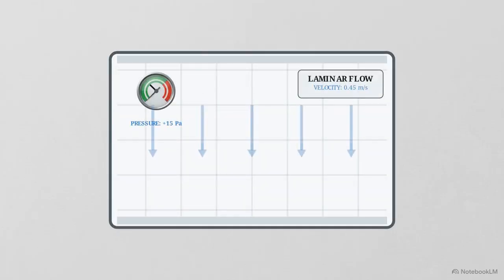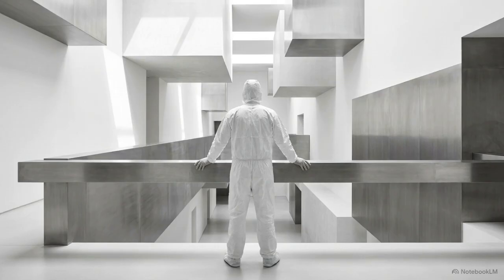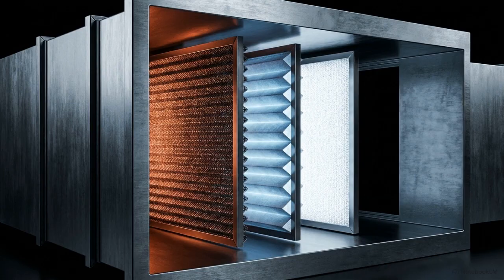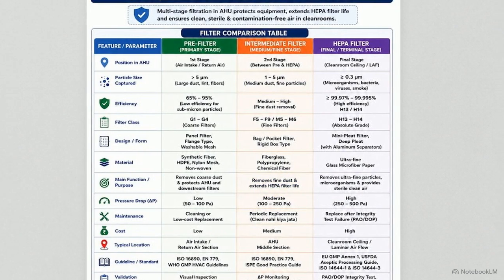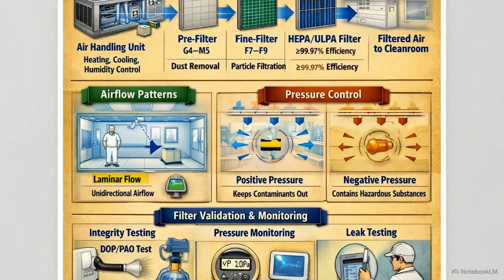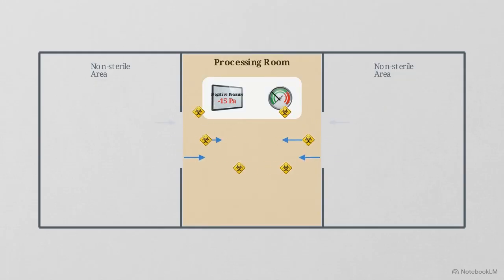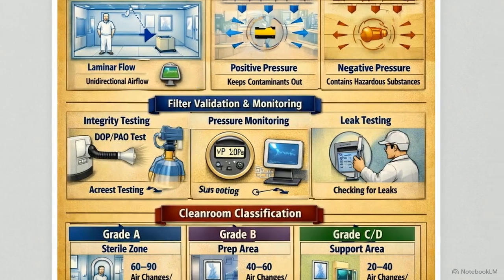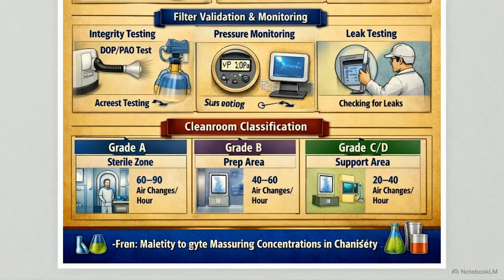Pharmaceutical Air Filtration and Cleanroom Standards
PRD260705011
Welcome to Pharma Safety Insights! In this session, we explore the critical role of multi‑stage air filtration systems in pharmaceutical manufacturing — the backbone of contamination control and GMP compliance.
🌬️ What you’ll learn:
Hierarchical filtration: pre‑filters, intermediate filters, HEPA/ULPA units
How systems remove contaminants from coarse dust to microscopic pathogens
Environmental control strategies: positive/negative pressure and laminar airflow
Cleanroom classifications (Grades A–D) linked to filtration efficiency and air change rates
The importance of validation protocols: leak testing, integrity checks, and certification
Why persistent monitoring prevents costly failures and ensures product purity

🎯 Key takeaway:
Multi‑stage filtration is more than hardware — it’s a systematic safeguard. By combining advanced HVAC engineering with rigorous validation, pharma facilities protect both patients and products.